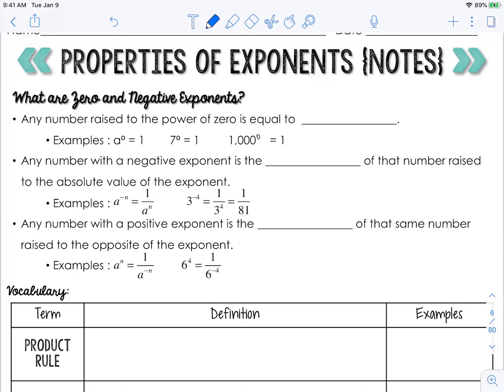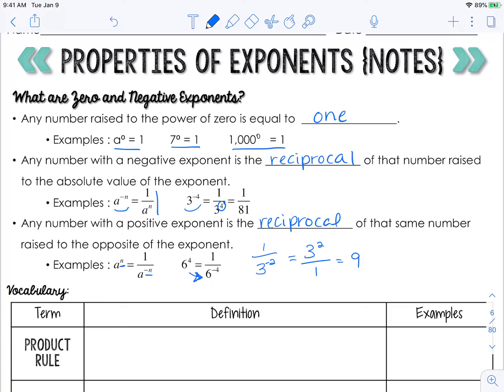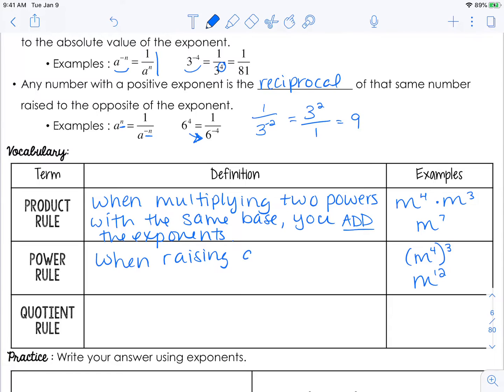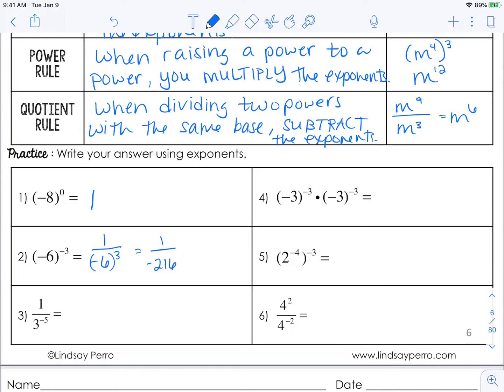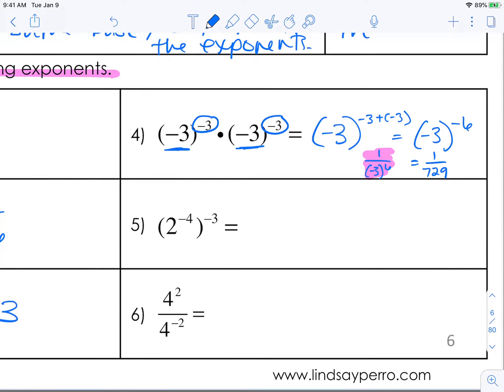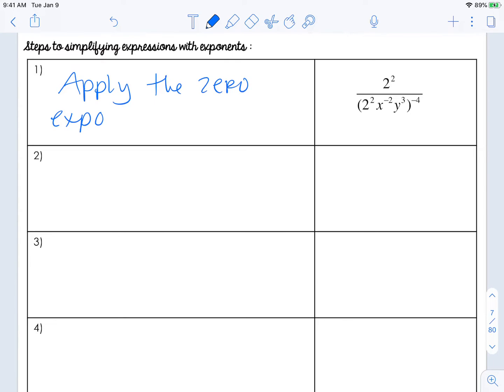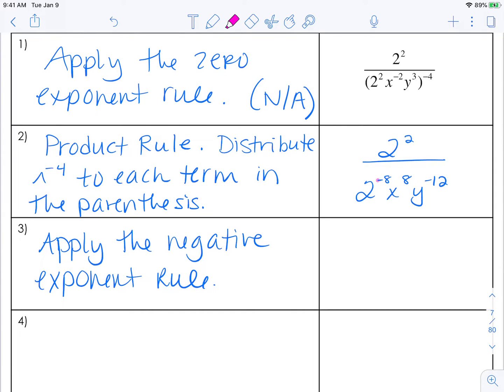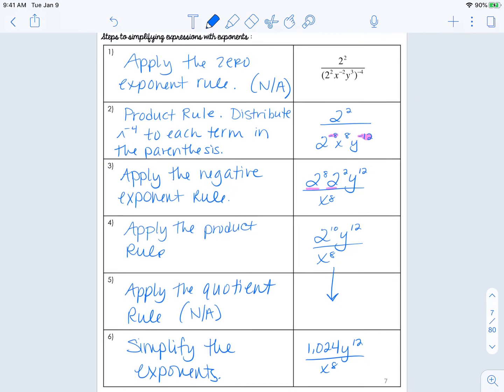Properties of Exponents Notes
This video covers the properties of exponents.

The notes shown in the video are not required but can be found

You can purchase a digital puzzle on scientific notation and properties of exponents